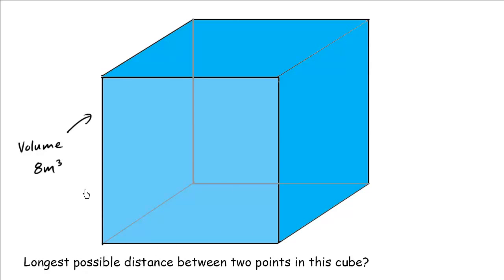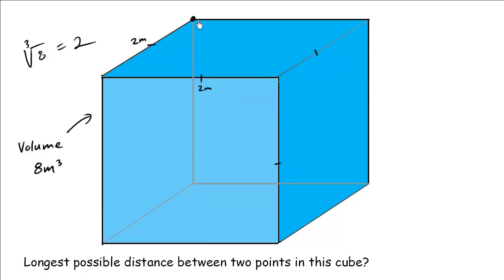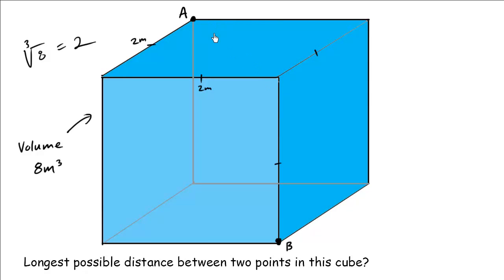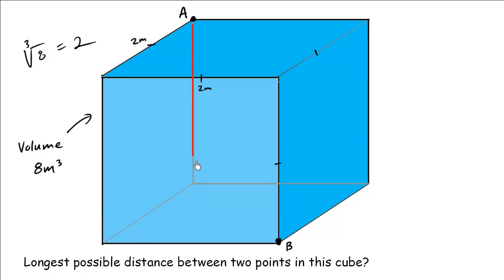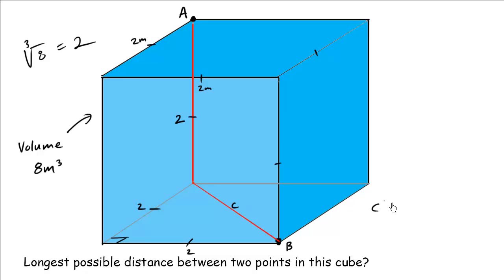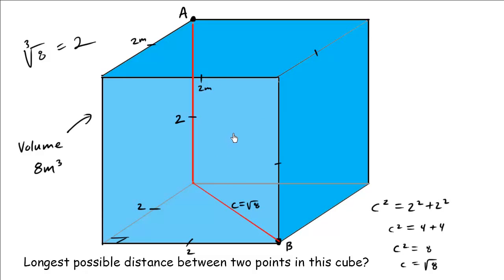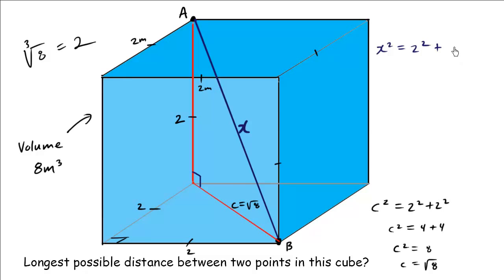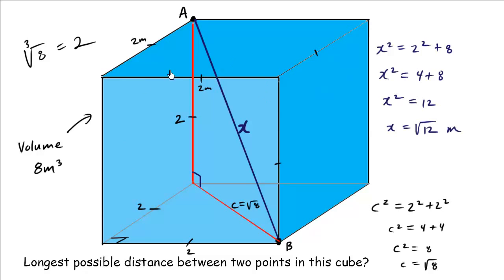BC Math 10 - Longest distance between two points in a cube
BC Math 10 - Longest distance between two points in a cube.  for more BC math practice problems.